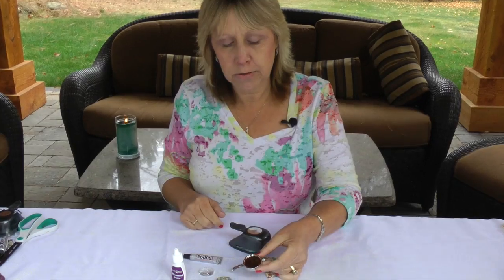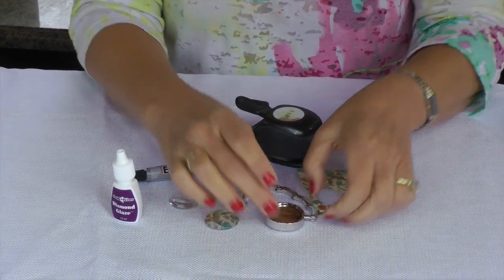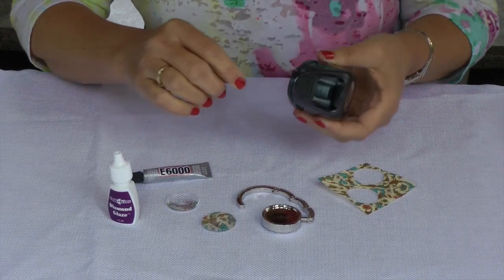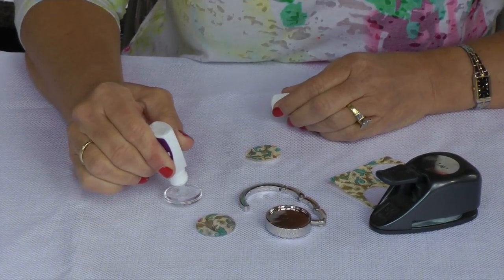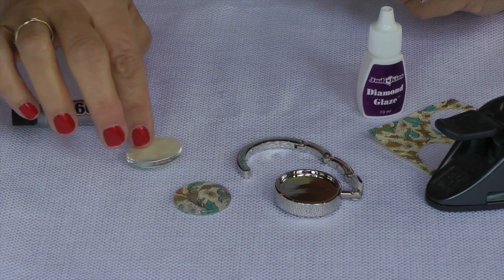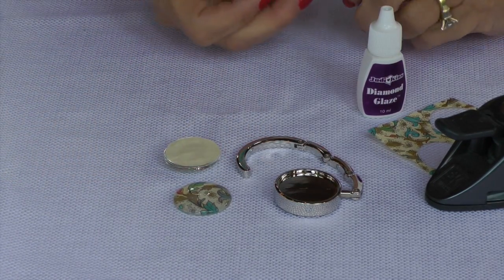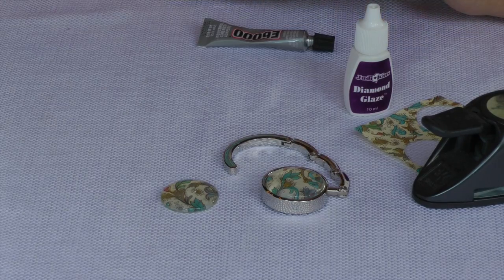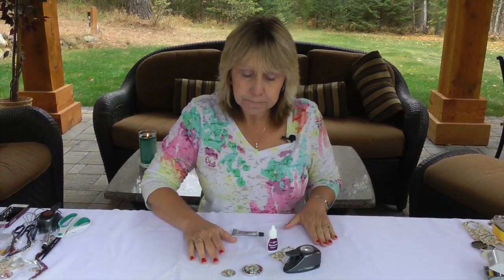Be Creative with a Dome Glass Purse Hook DIY Tutorial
This is a fun, easy-to-do project using a purse hook and glass domes. Great for gifts and craft shows!